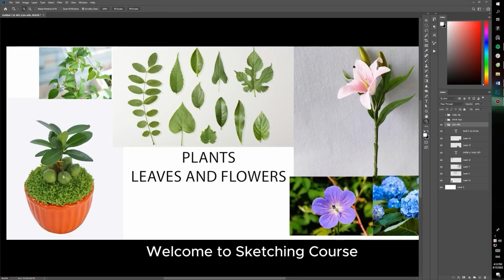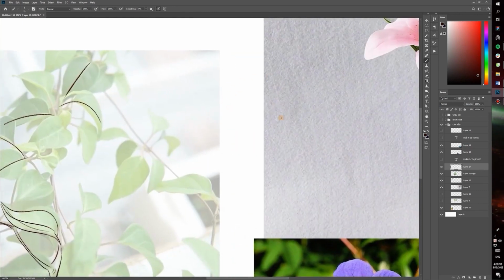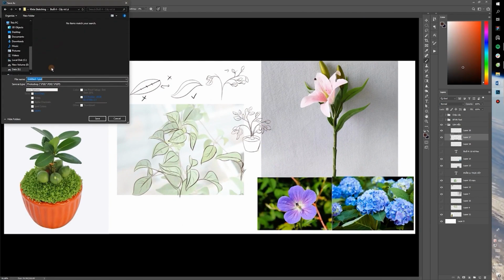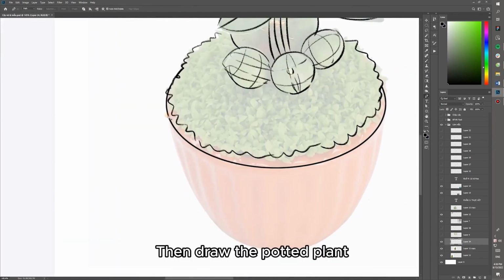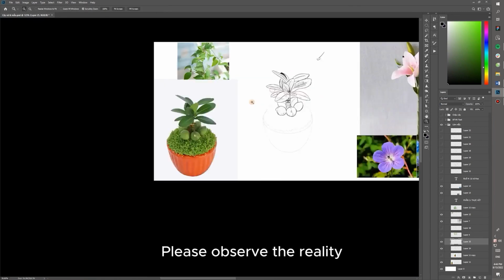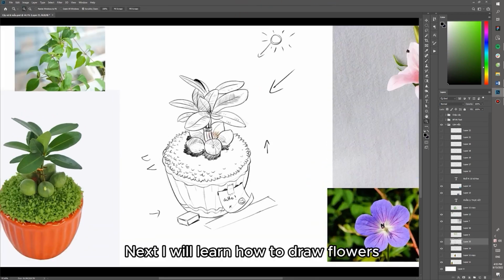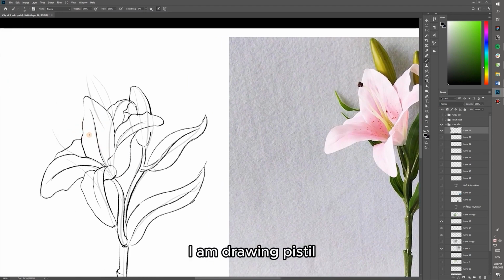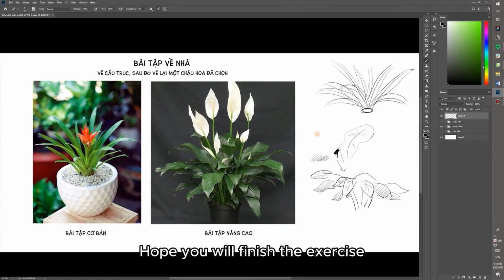Learn HOW TO SIMPLIFY and sketch the basic shapes of leaves | #6 Sketching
𝗩𝗶𝗱𝗲𝗼 𝗱𝗲𝘀𝗰𝗿𝗶𝗽𝘁𝗶𝗼𝗻:
Strengthen your structure analytical and sketching skills through real examples of plants. Learn how to simplify and sketch the basic shapes of leaves, then apply the skills acquired to sketch and refine a line version of a random potted plant or flower.